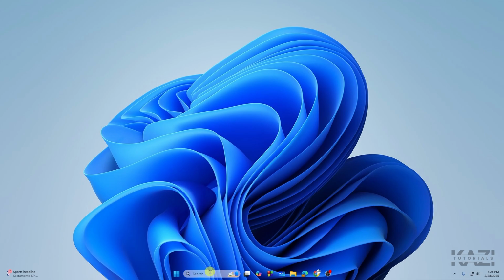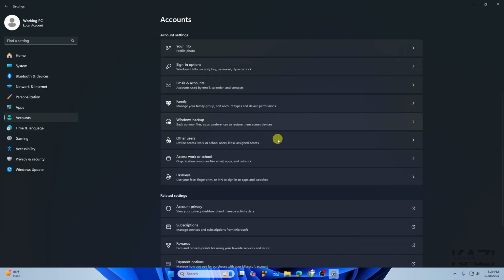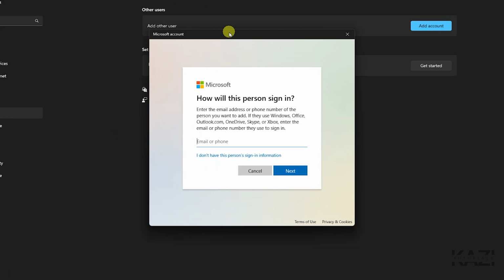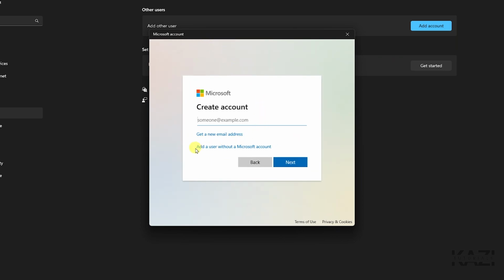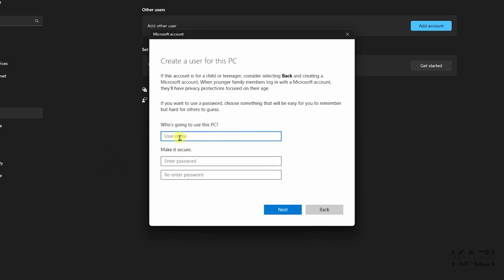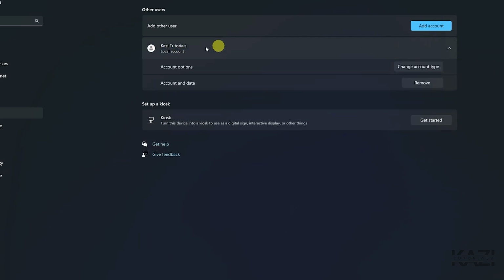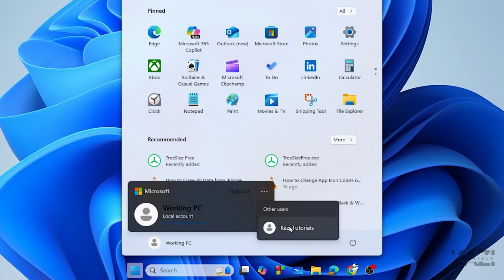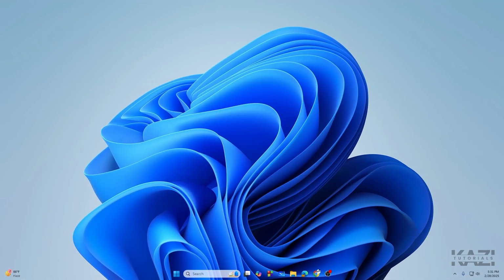How to Create New User Account on Windows 11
Hey Everyone, Welcome to Kazi Tutorials! In this video, I'm going to Show you how to create new user account on windows 11.